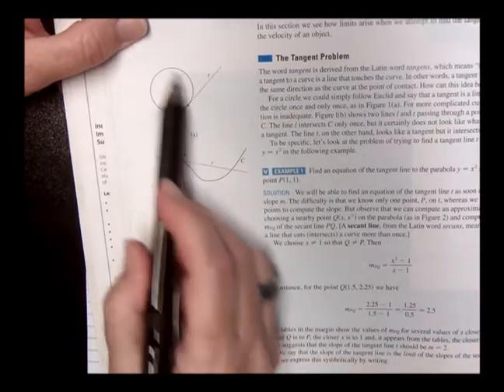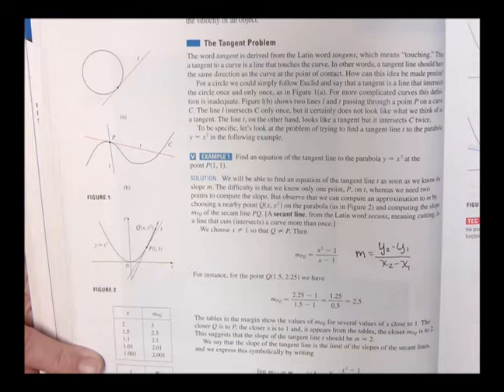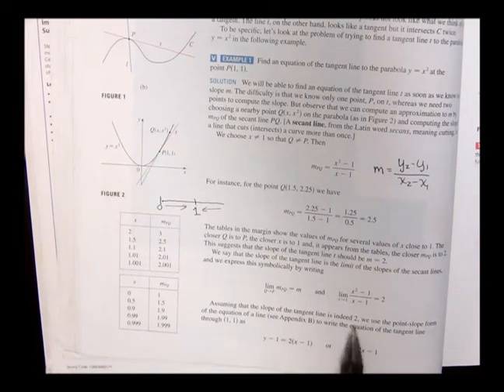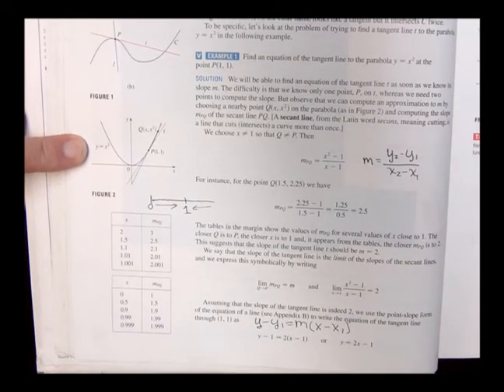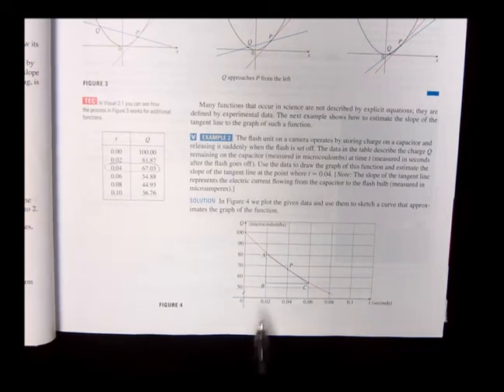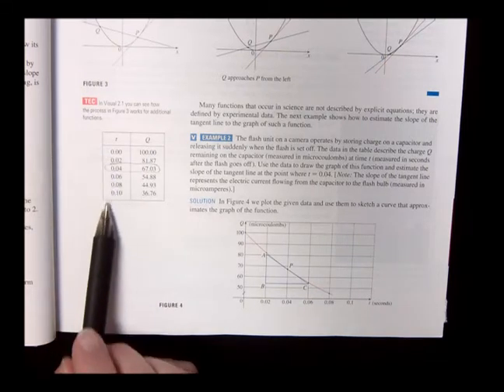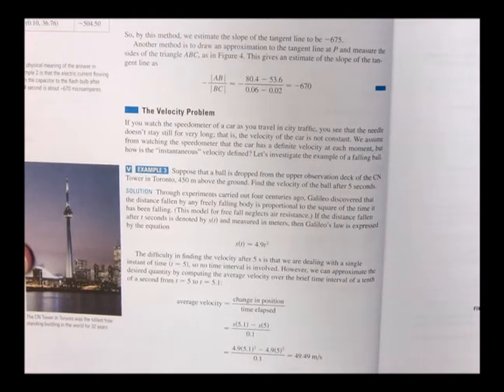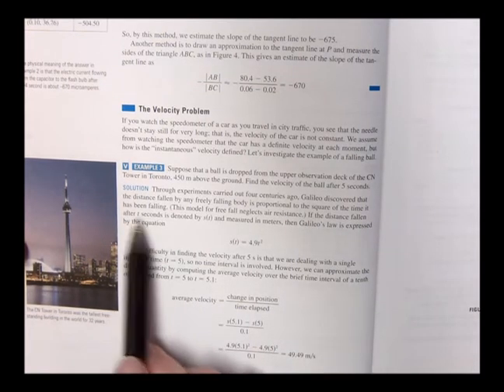Calc1 Day2 Lesson4 Chapter1 Section4